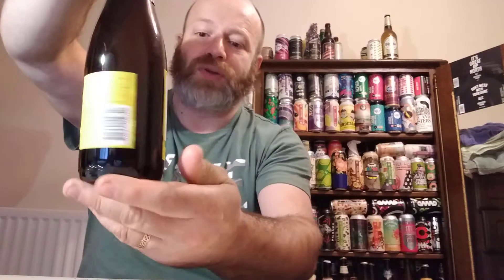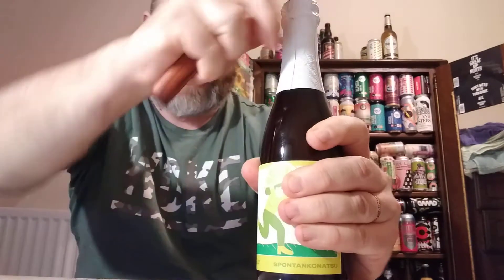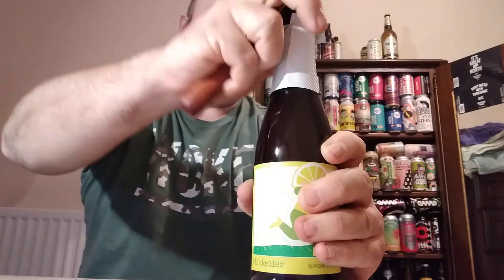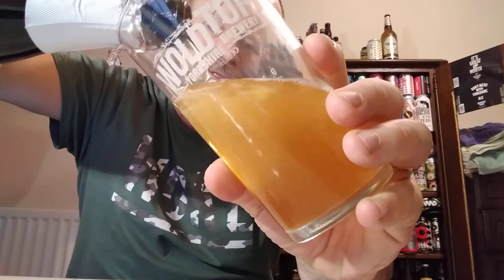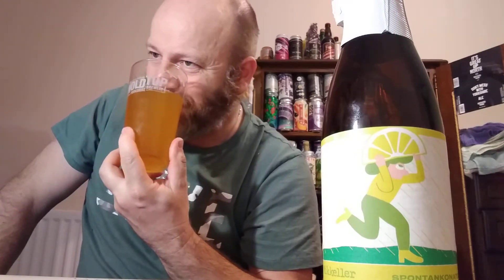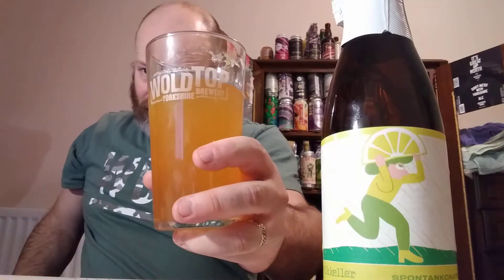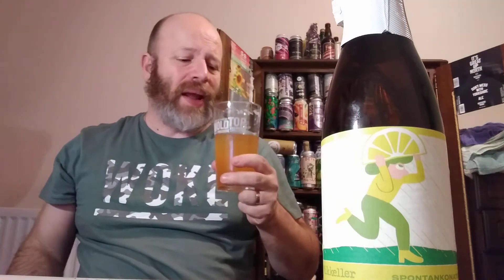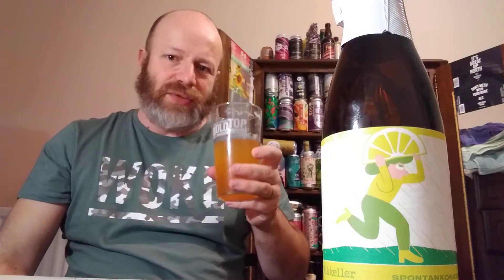Mikkeller Spontan Konatsu 7.7%